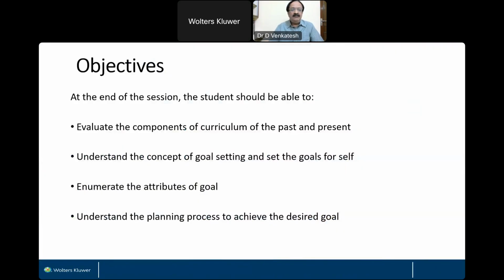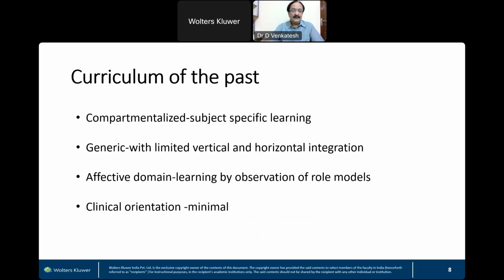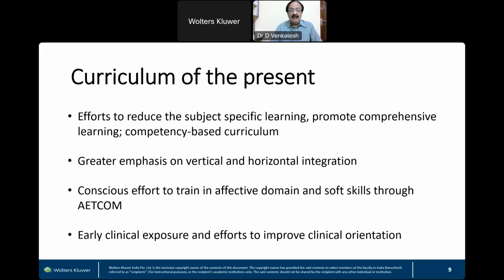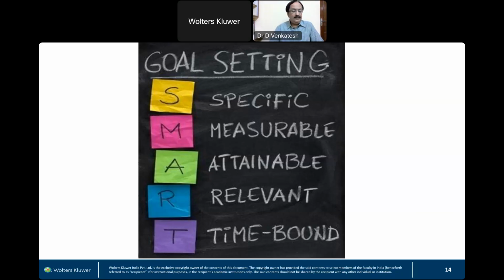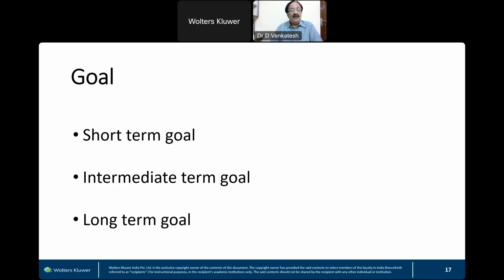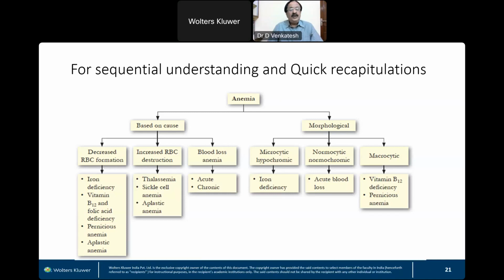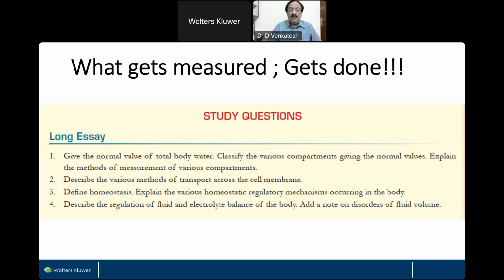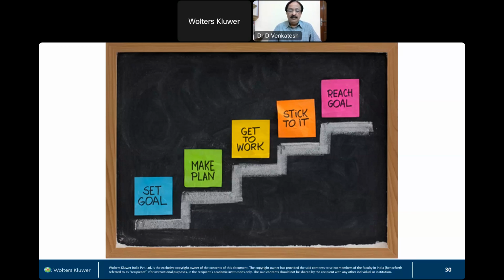Webinar: Overview of Medical Course and Goal Setting by Dr. D. Venkatesh | Wolters Kluwer India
About the Webinar:
Presentation focusses on bird’s eye view of competency based medical education as per NMC guidelines 2024. Further, goal setting during undergraduate course will be discussed.

About the Presenter:
Dr. D. Venkatesh
Former Professor & Head, Department of Physiology,
Professor of Medical Education,
Ramaiah Medical College, Bangalore